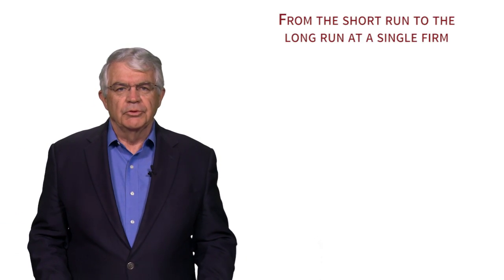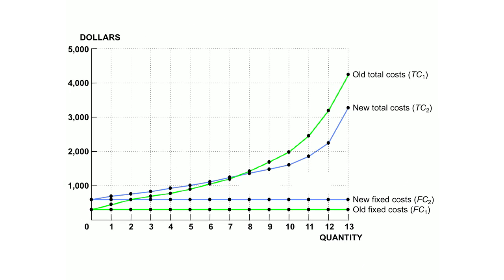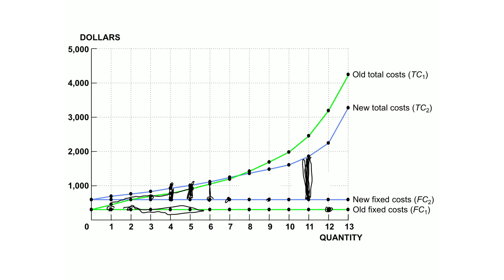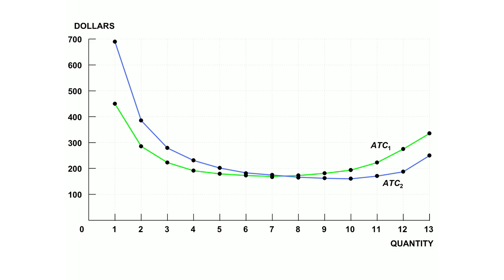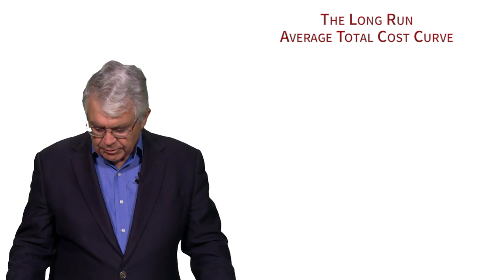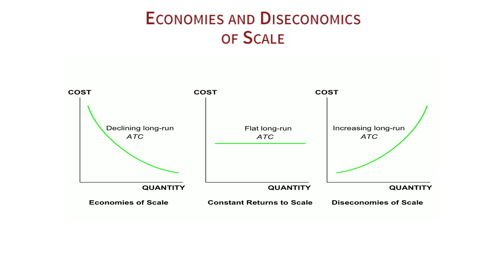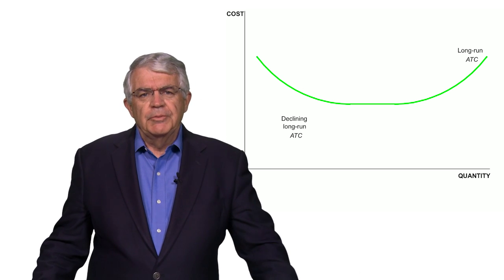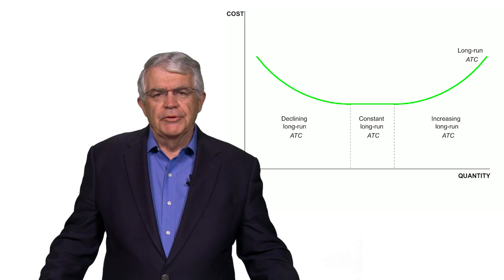9A Changes in size to firm over time